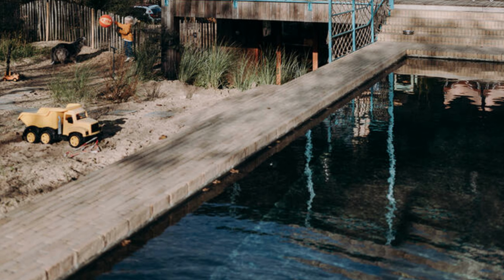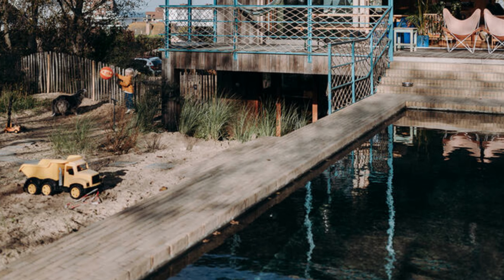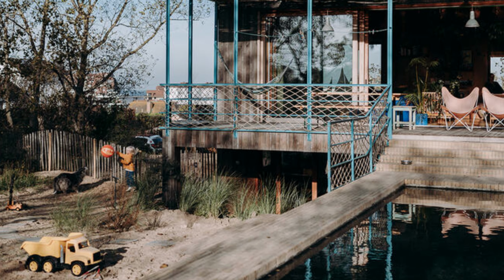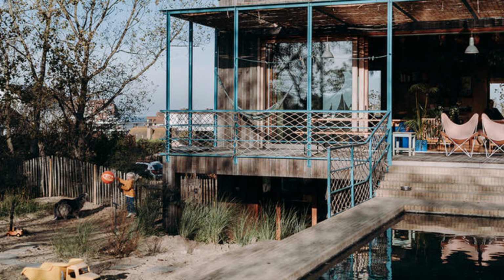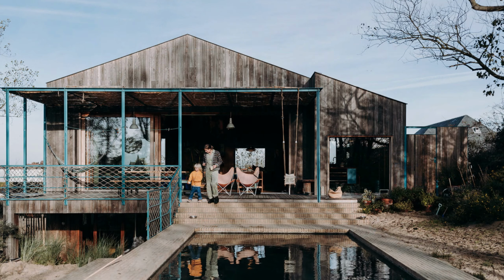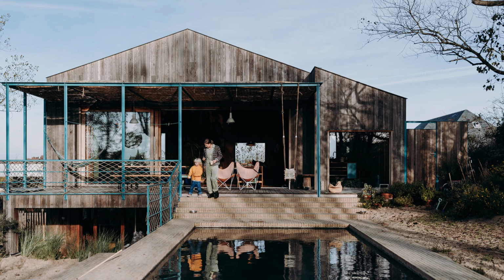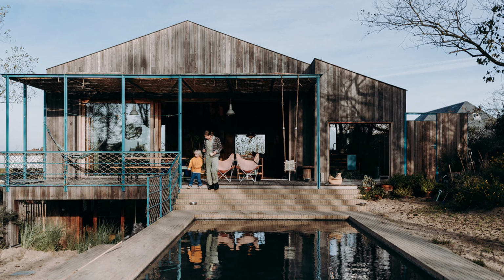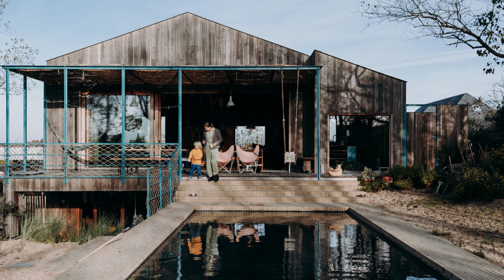A Modern Sustainable Oasis in the Belgian Dunes | Dune House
Dune House, designed by OYO Architects, is a sustainable retreat located in Oostduinkerke, Belgium. The house, partially rebuilt from a World War II structure, integrates natural wood and eco-friendly materials to blend seamlessly with its surrounding dunes. It incorporates advanced technologies such as groundwater heat pumps, geothermal cooling, and solar energy. The interior offers warmth and comfort with a minimalist design that emphasizes harmony with nature and environmental preservation.
Project credits:
Architects: OYO architects
Area: 120 m²
Year: 2021
Photographs:​Karen Van der Biest
Manufacturers:  Bemotec, Hay Design, Joe Colombo, Vandevelde
AMAZON PRODUCTS:
Maybe You Will Like This Products
Poly and Bark Enzo Chair, Black
4 Side Chair for Dining Room